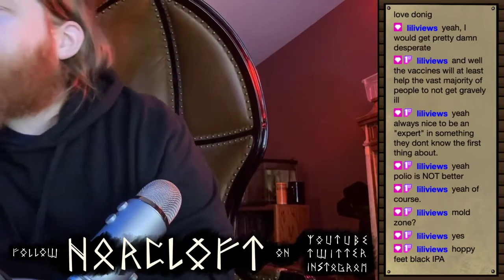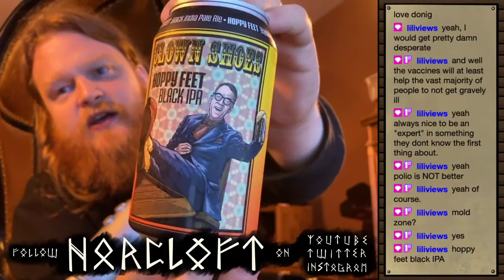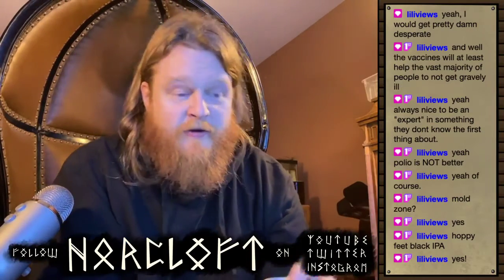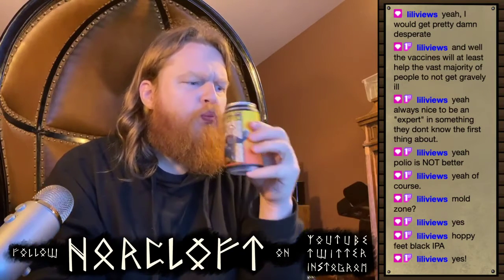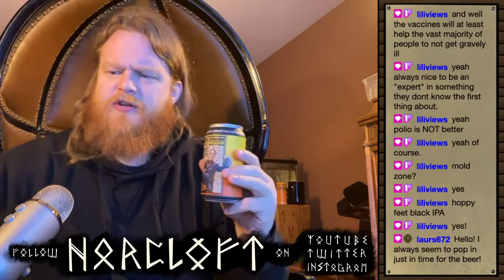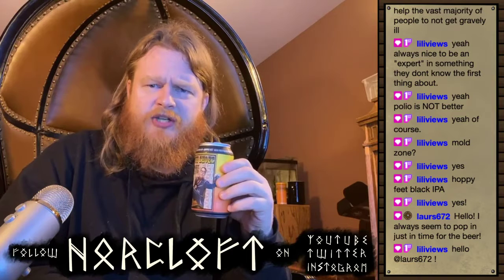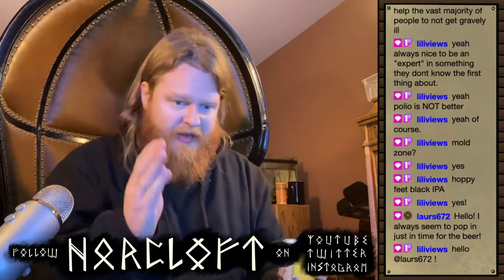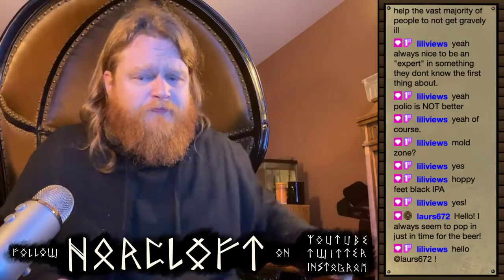Clown Shoes Hoppy Feet Review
From "Tidying Up"